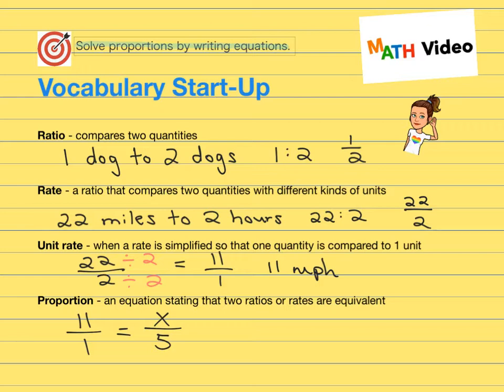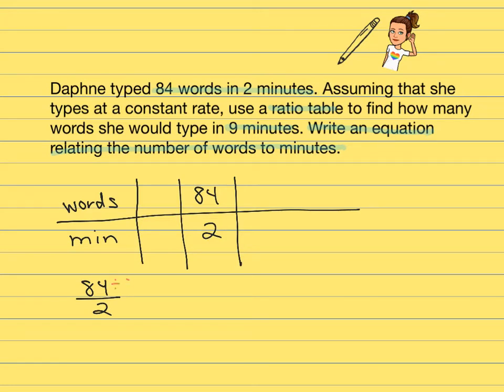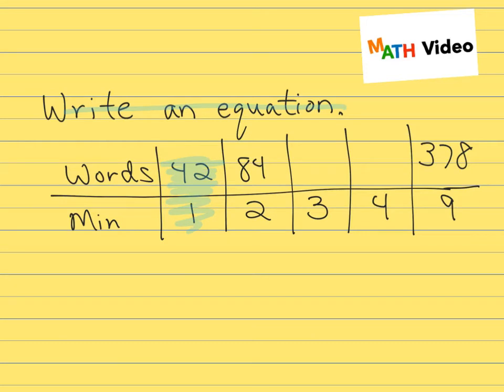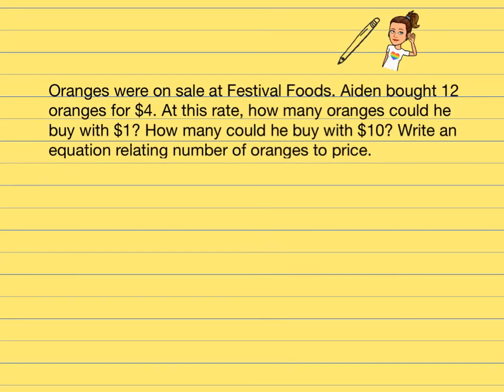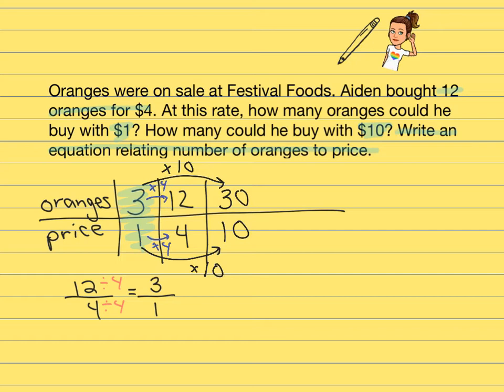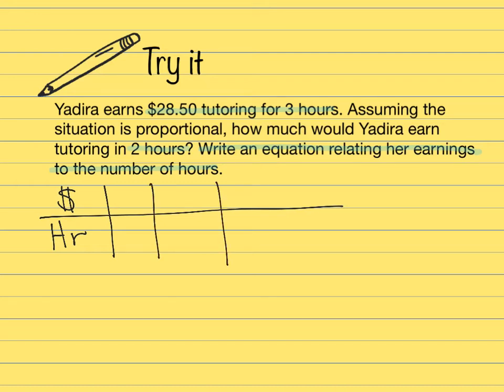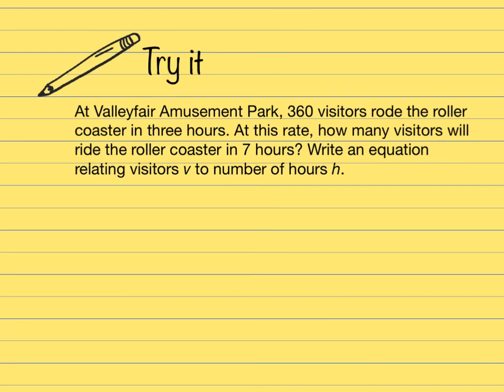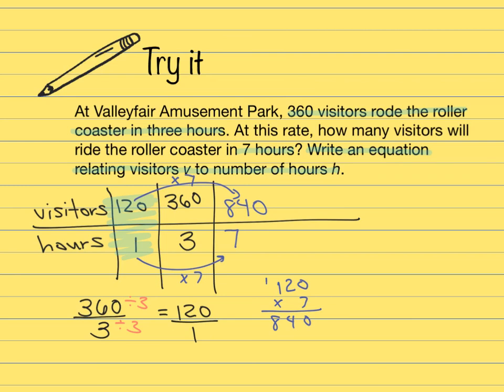1 6 Video Notes (Writing Equations)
We're learning to write equations that represent proportional relationships.